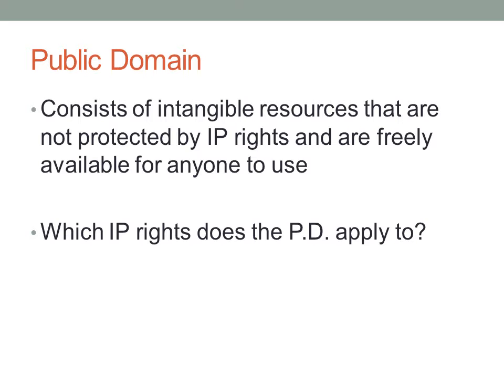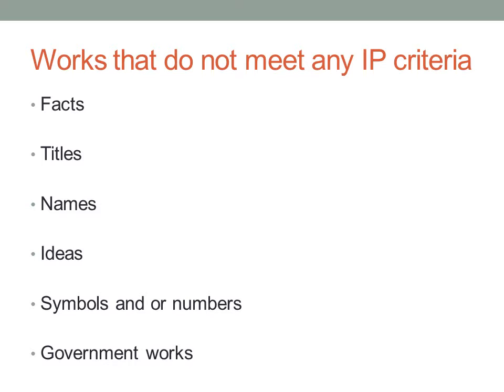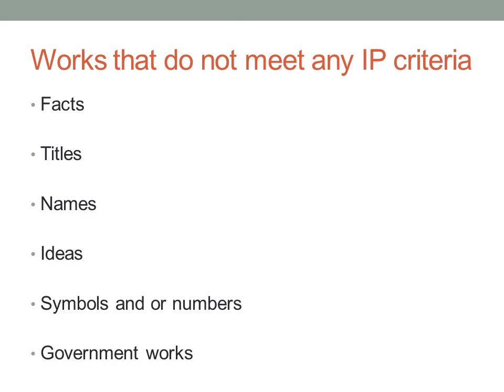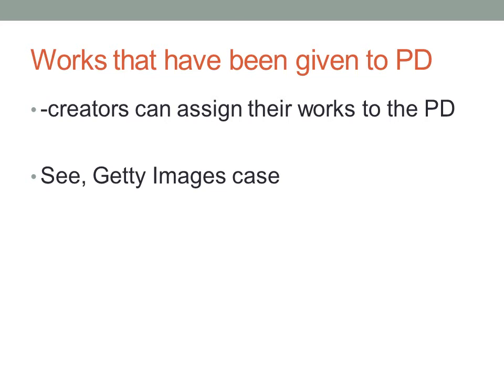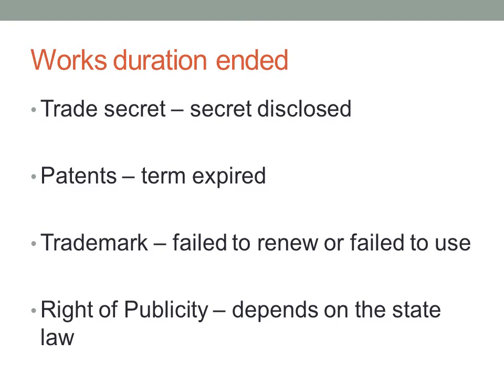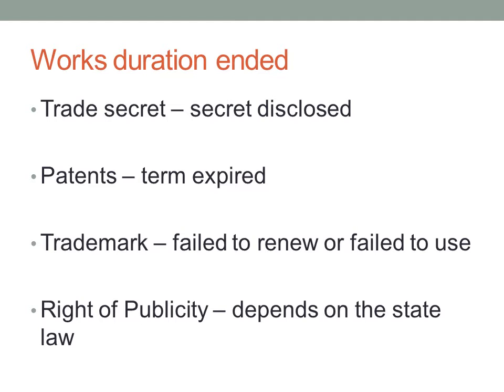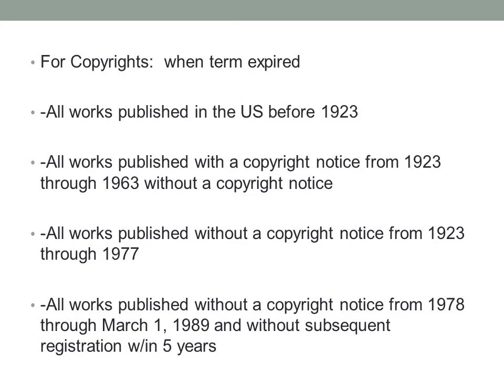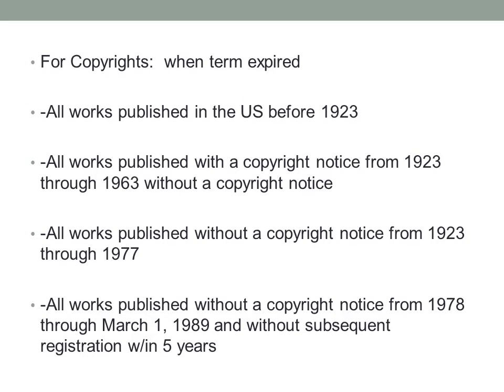What is the Public Domain?